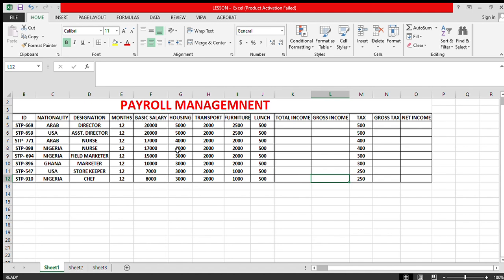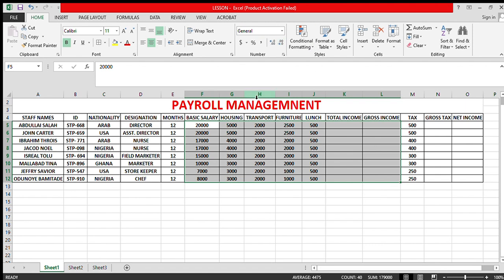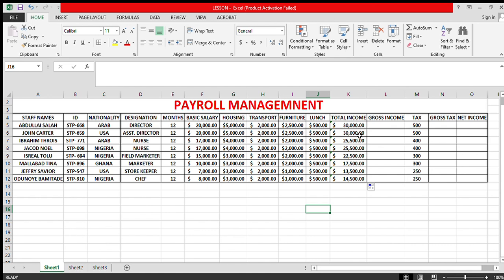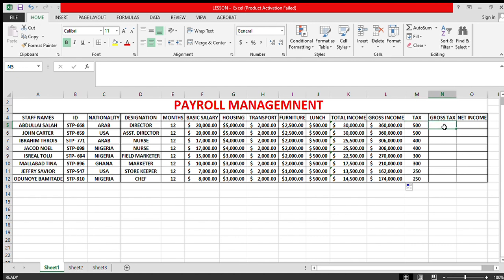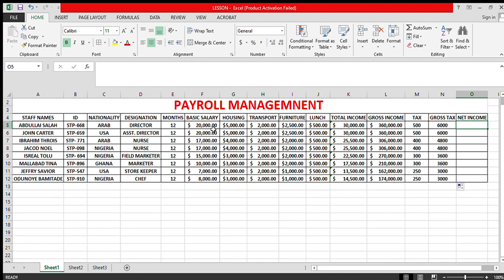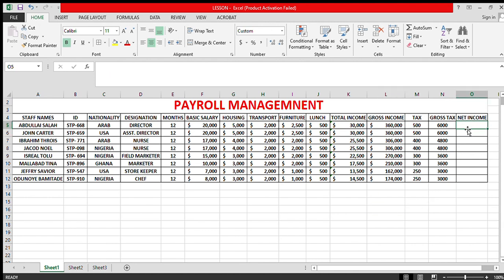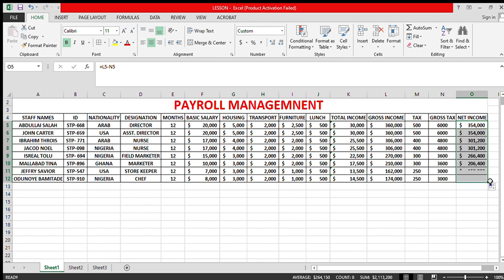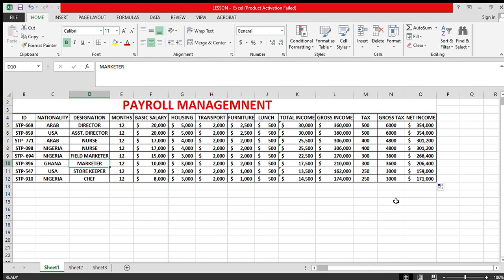Payroll Management in Excel for Beginners I Full Tutorial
Learn how to create a Payroll Management system in Microsoft Excel step by step. In this tutorial, I show you how to calculate salary, deductions, and net pay using simple Excel formulas.

This is perfect for beginners, data entry learners, and small business owners.